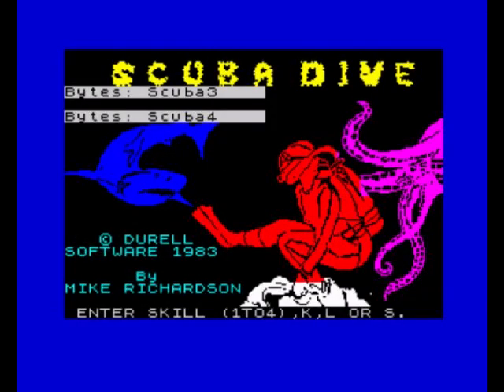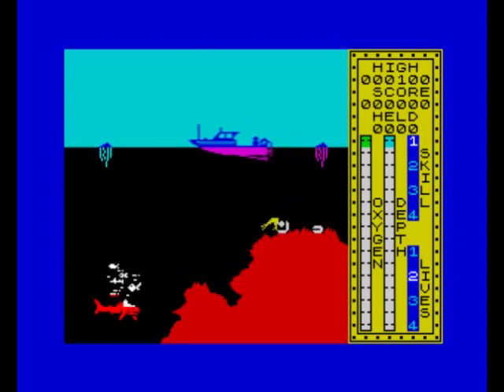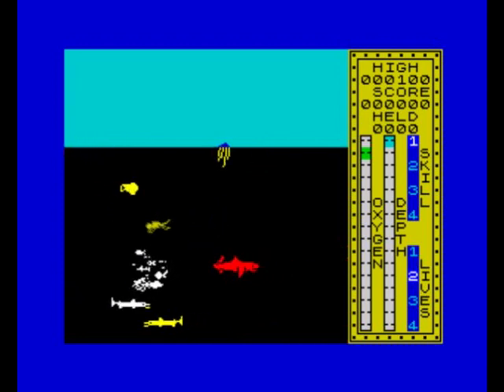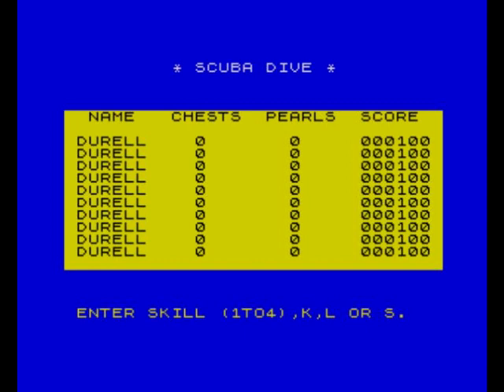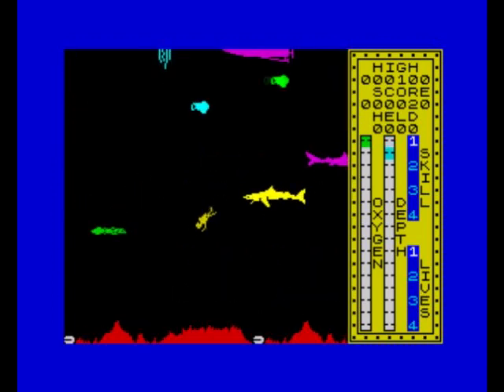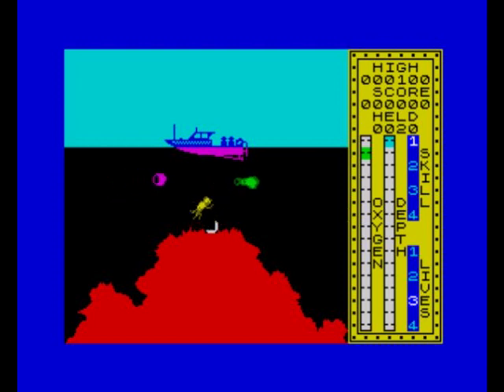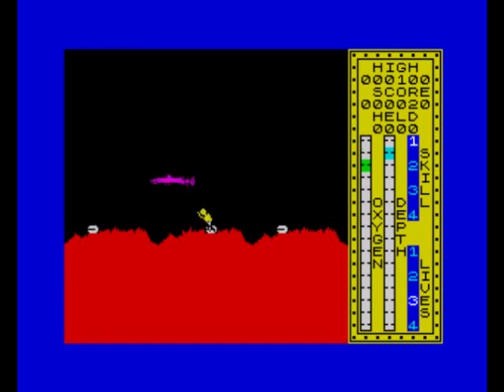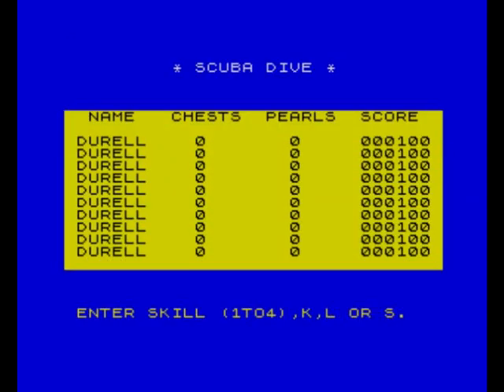Scuba Dive Review for the Sinclair ZX Spectrum by John Gage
Scuba Dive is a collect' em up game that came out in 1983 by Durell Software. Warning! This video has swearing.